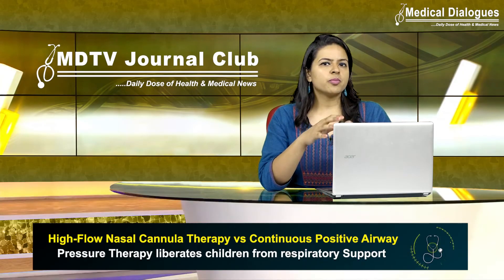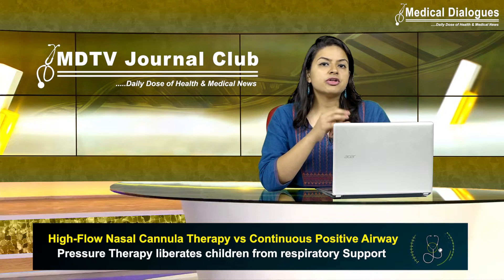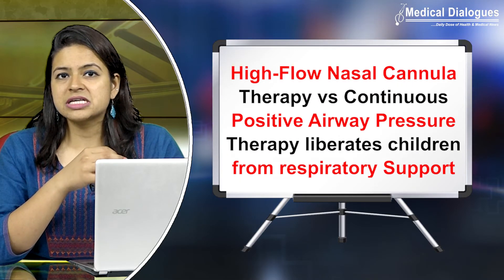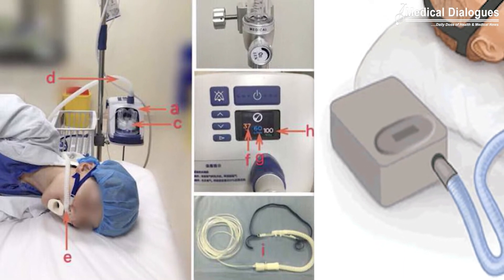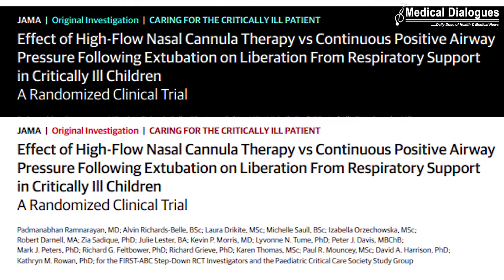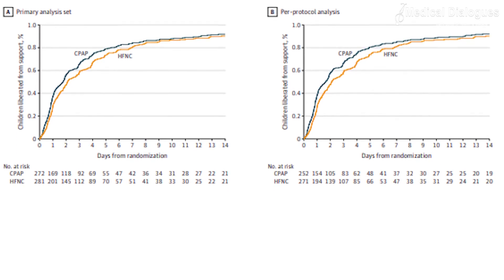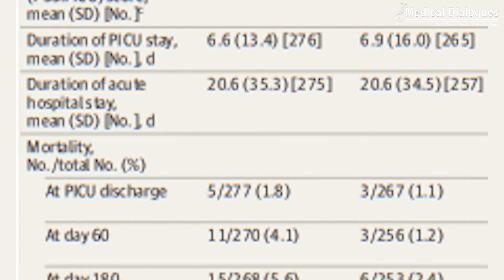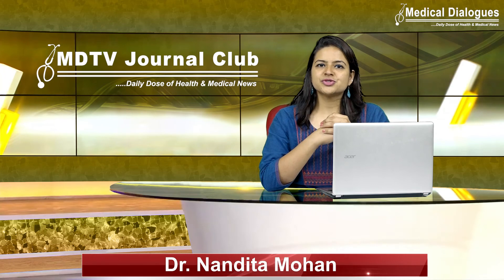High-Flow Nasal Cannula Therapy vs Continuous Positive Airway Pressure Therapy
Respiratory support was the most common intervention provided in pediatric critical care units. Recognition of the risks associated with invasive mechanical ventilation has led to greater use of noninvasive modes of respiratory support in acutely ill children, such as high-flow nasal cannula therapy (HFNC), continuous positive airway pressure (CPAP), and noninvasive ventilation. The optimal first-line mode of noninvasive respiratory support for acutely ill children is not known.